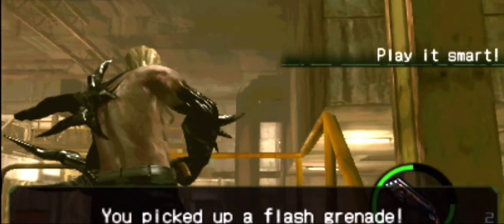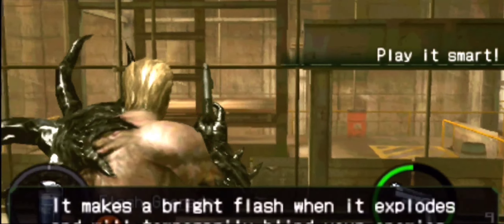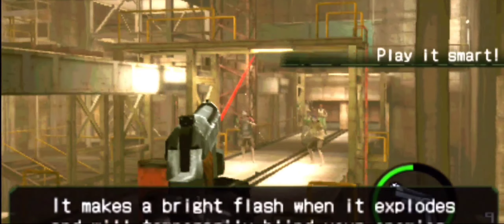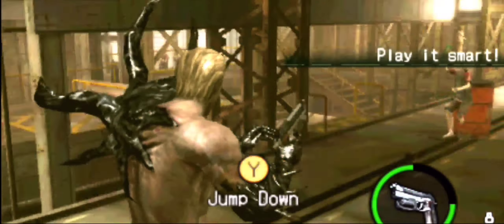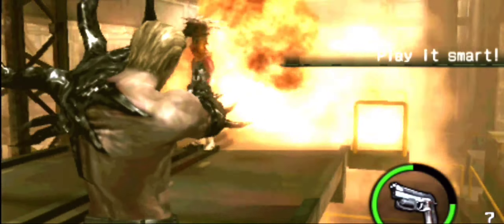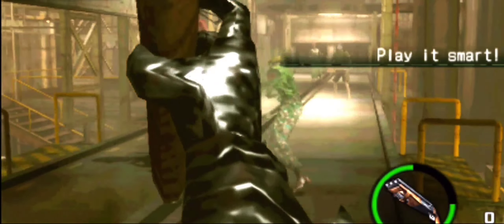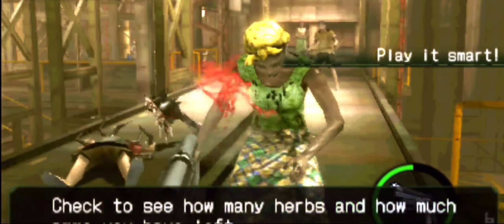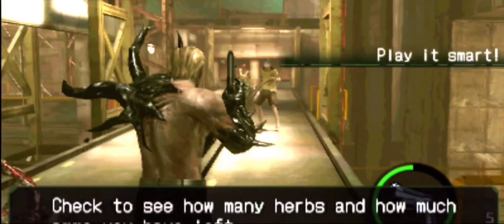Citra emulator By Team Yuzu Android | Vulkan Api | Resident Evil Revelations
Custome Build Of Citra Support Vulkan Api IN Snapdragon 750g Samsung
Resident evil revelations Gameplay